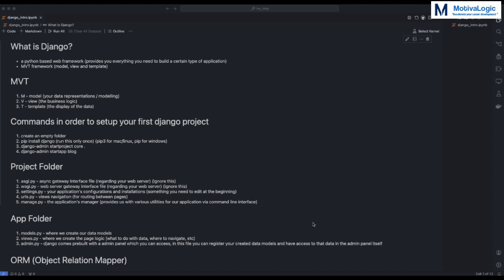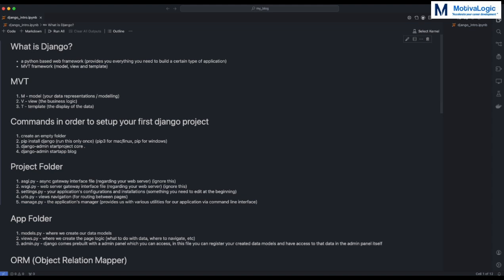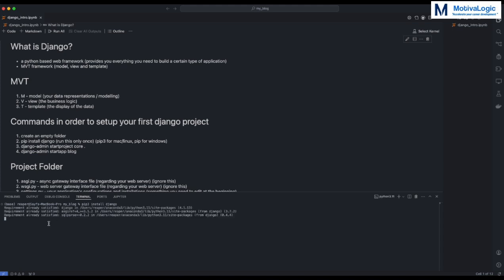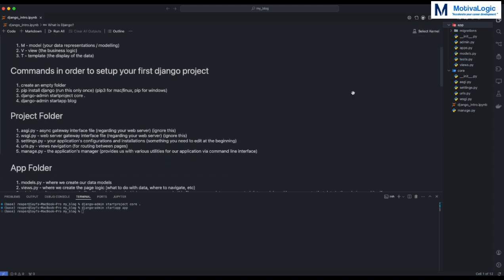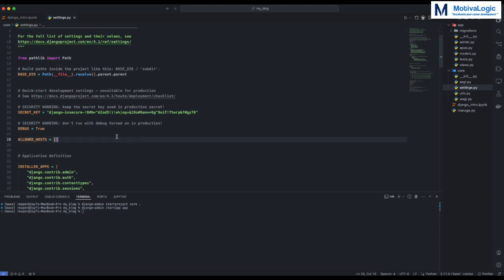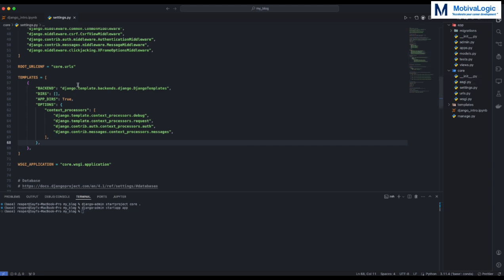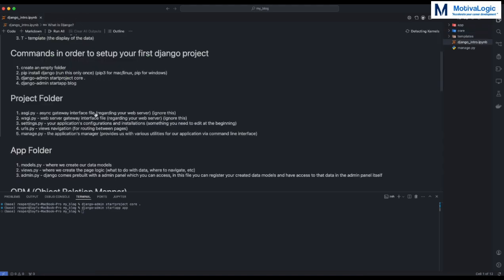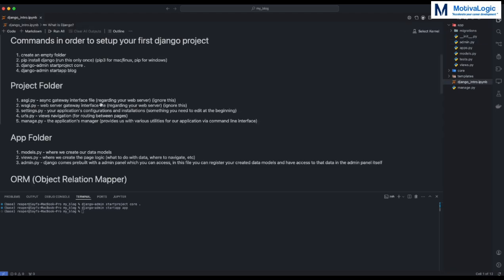Lesson 7 intro to django+project set up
🌐 Welcome to Introduction to Django – Build Powerful Web Apps with Python!

Want to build secure, scalable, and feature-rich web applications—fast? Meet Django, the high-level Python web framework that lets you focus on building your app, not reinventing the wheel. Used by companies like Instagram, Pinterest, and NASA, Django is perfect for developers who want clean code, rapid development, and robust functionality out of the box.

In this course, you’ll learn the essentials of Django and how to create dynamic, database-driven websites with ease.

🔍 What You’ll Learn:

What Django is and why it’s a top choice for Python web development

Installing Django and setting up your first project

Understanding Django’s architecture: MVT (Model-View-Template)

Creating apps, URLs, views, and templates

Working with Django’s ORM and managing databases

Building forms and handling user input

Adding static files, admin dashboards, and basic authentication

💻 Core Concepts & Commands You’ll Explore:

django-admin startproject mysite – Create a Django project

python manage.py runserver – Run the local development server

python manage.py startapp blog – Build reusable apps

Using the built-in admin interface to manage data

Creating dynamic views and templates using HTML + Django Template Language

Python developers ready to move into web development

Beginners eager to build full-stack applications

Backend developers looking to streamline web workflows

Anyone interested in building professional, scalable websites using Python

💡 Ready to turn your Python skills into full-stack web apps?